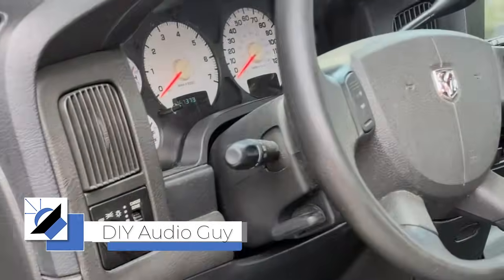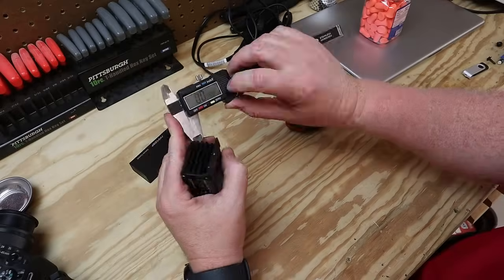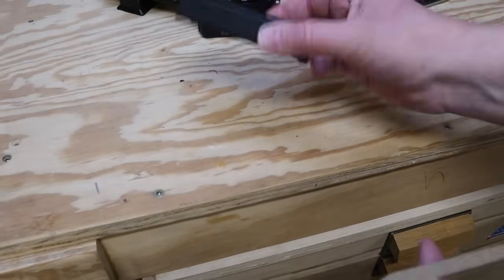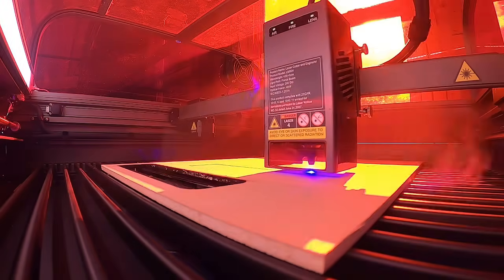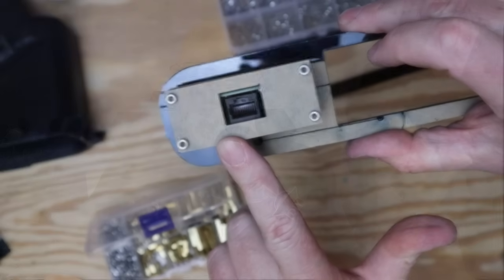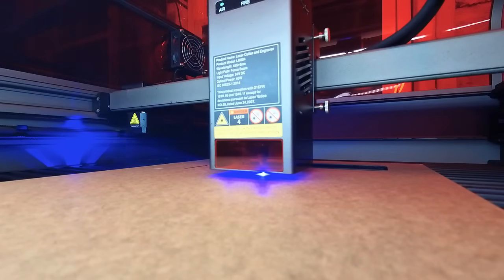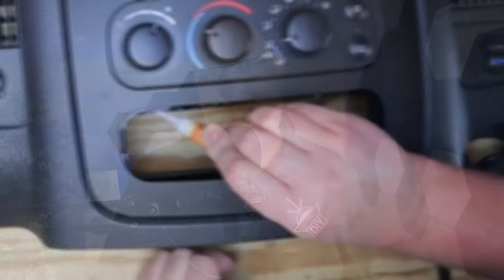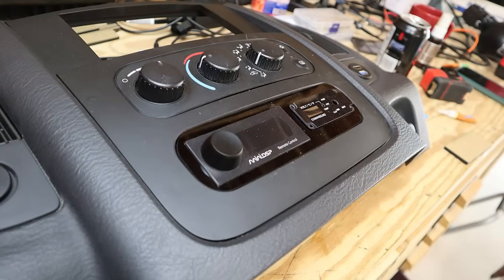The Ultimate Bass Control Interface: Laser cut with a Creality Falcon2 Pro 40W!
Do you need a laser for custom car audio?  YES, a laser can do things that other tools simply cannot.  In this video I build a complete car audio control center with a custom cut face plate out of black cast acrylic to mount a DSP controller and bass knob with voltage gauge.

The DSP is a MiniDSP 8x12 and the bass knob is for a JP23 from Down4Sound

bass control interface, laser cut bass knob looks stock, factory look.

Chapters:
0:00 Introduction